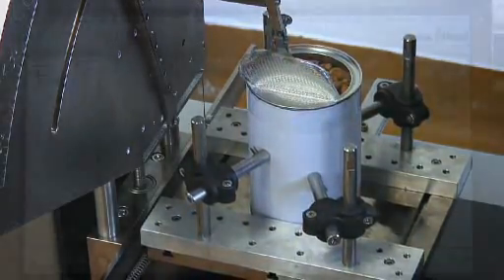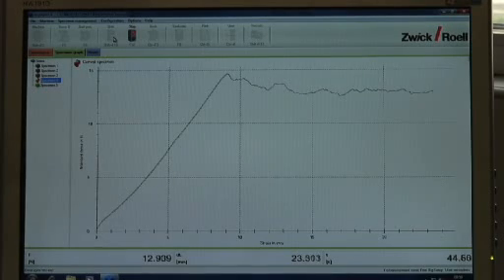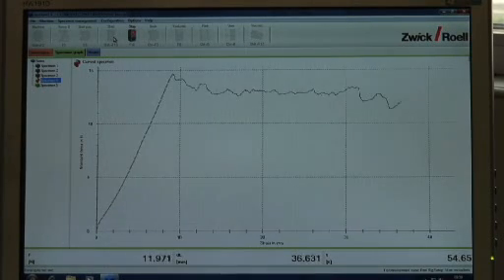Packaging Peel Testing | Campden BRI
How we assess the force required to peel a lid from a container -- used to measure the strength of a seal in relation to what is required and to measure the ease with which the lid can be peeled by the consumer.